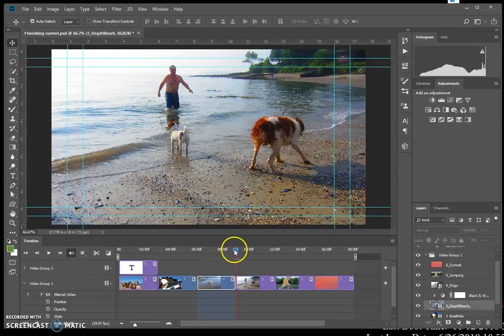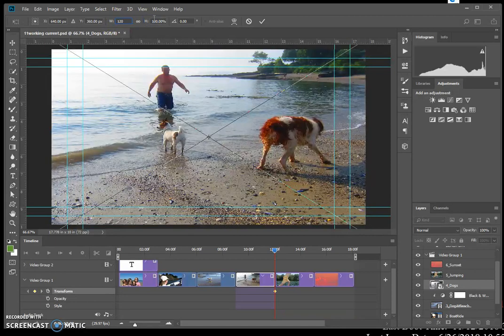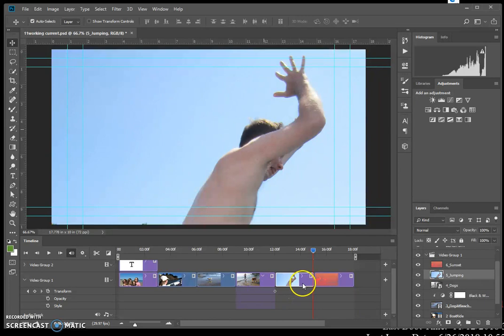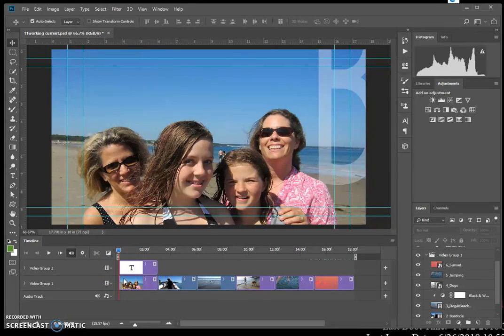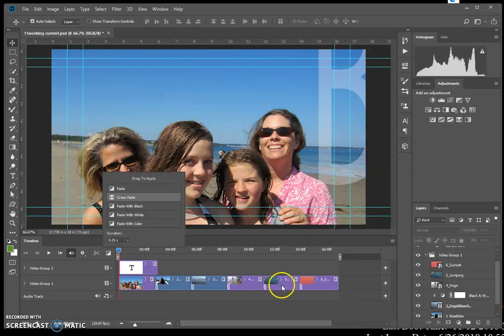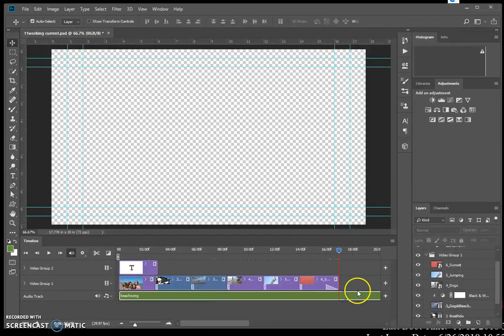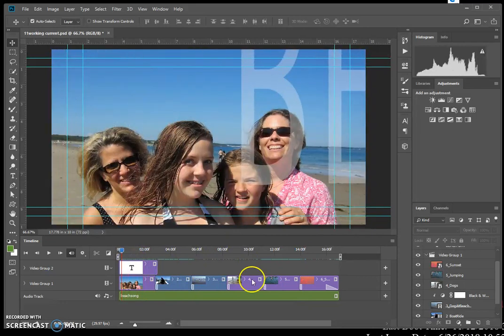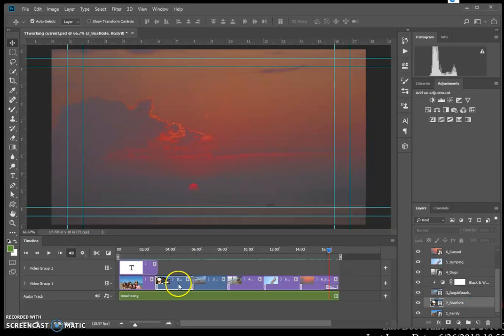Lesson 22 part 3